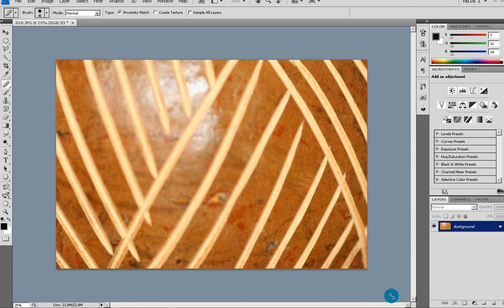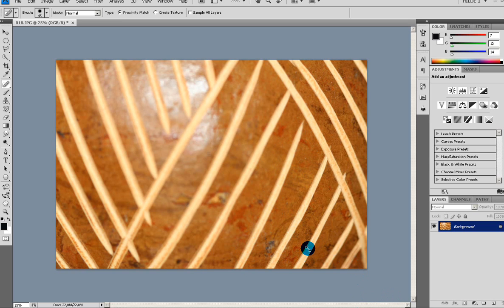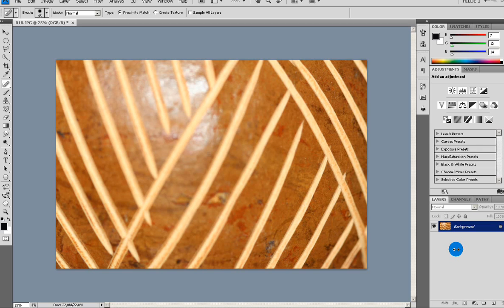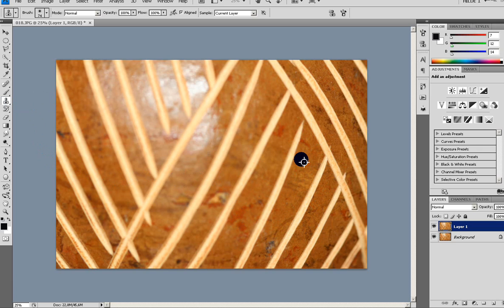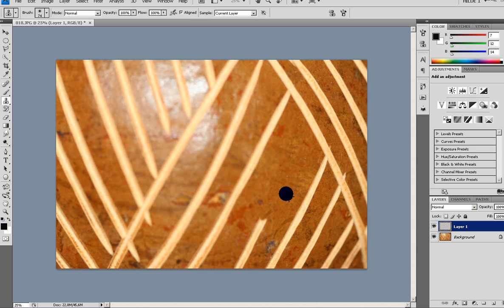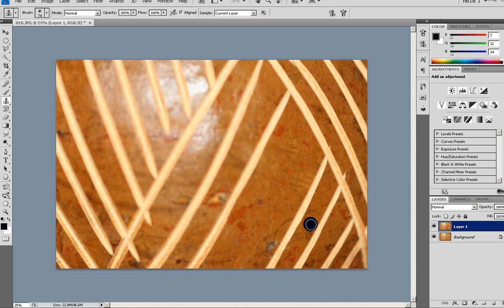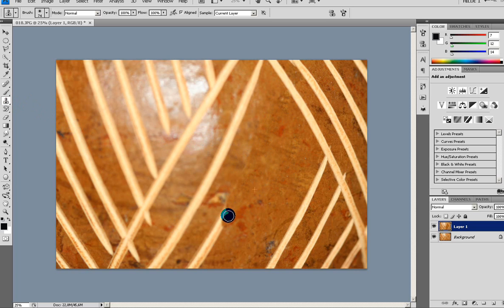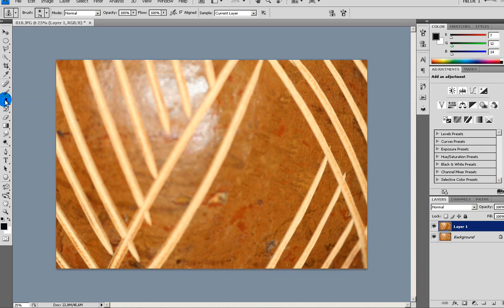Photoshop tutorial (beginner) - Clone Stamp Tool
Quick little demo and explanation on how to use the clone stamp tool in Photoshop.
Showing how to retouch/remove unwanted things in a picture and replacing it with something from elsewhere in the picture. Target the area to sample from by clicking alt+click and use it alot so that u dont get any repeating patterns etc.
Hope u enjoy it, and I`ll upload more again very soon! :)
Feel free to rate, comment, all feedback is appreciated :)